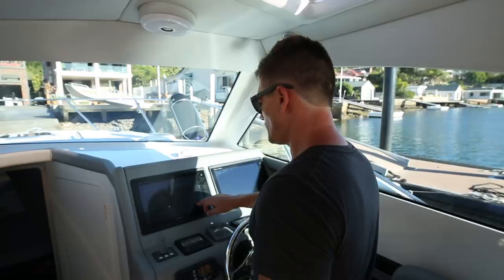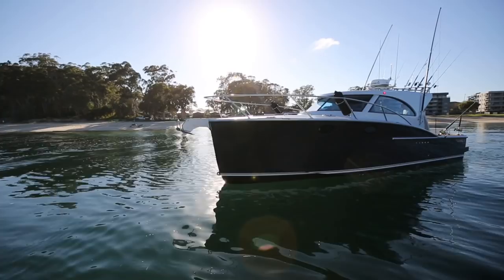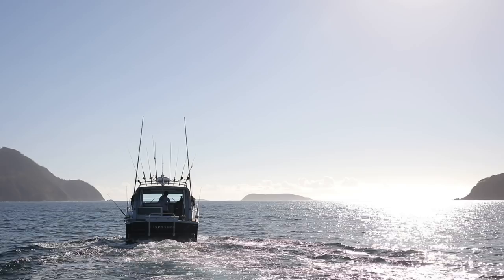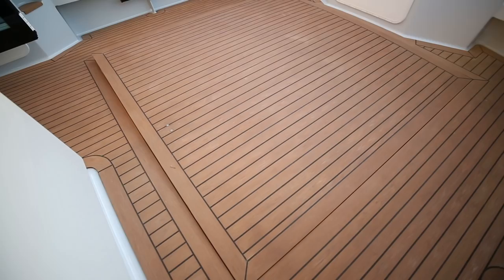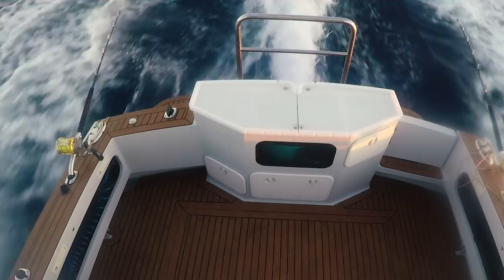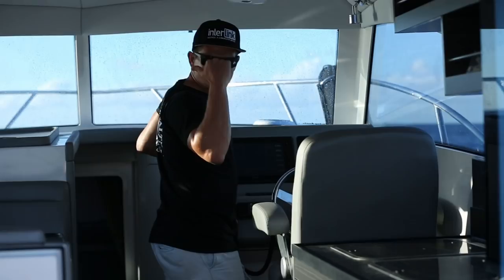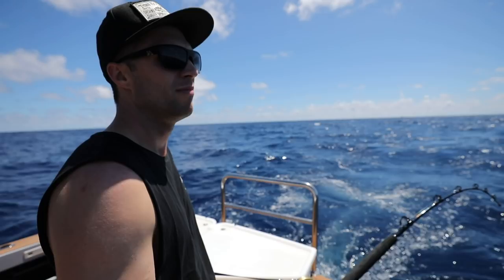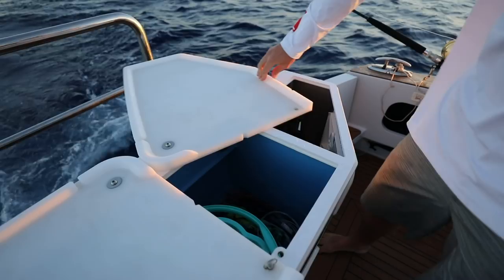Jarrod Rourke's sweet Dickey 32 Semifly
Jarrod Rourke is the bloke I wanted to be in my thirties — except I spent all my money at Whitworths trying to keep my busted-arse boats afloat. He lives in the Shire and describes himself as a glorified sparky. But we ain’t buying that shit. Yep, life’s good for the J-Dog aboard his Dickey Boats Semifly 32 powered by a Volvo Penta D6-370 diesel.